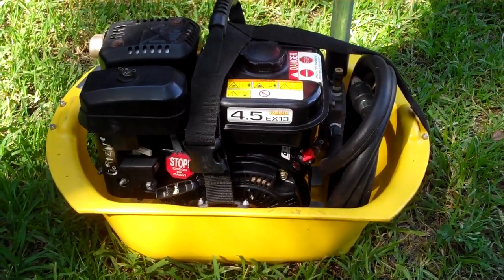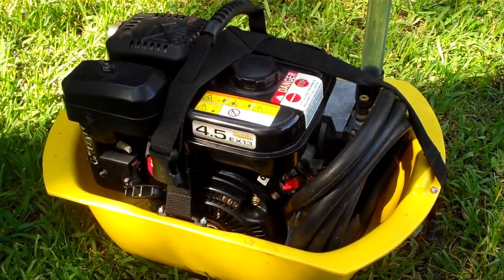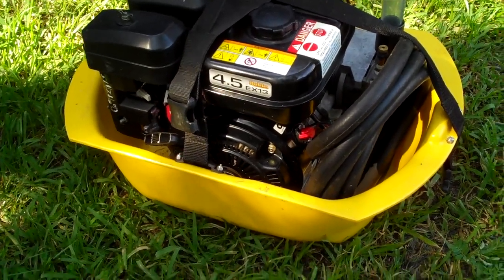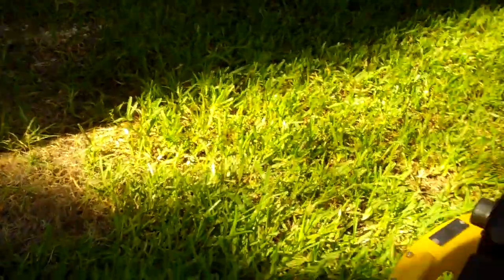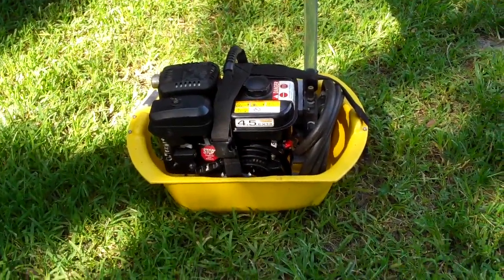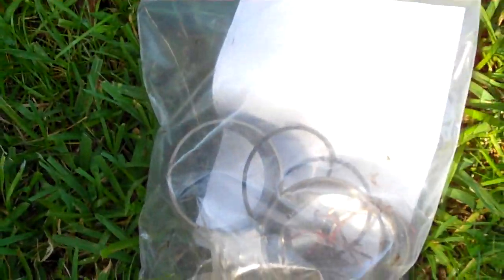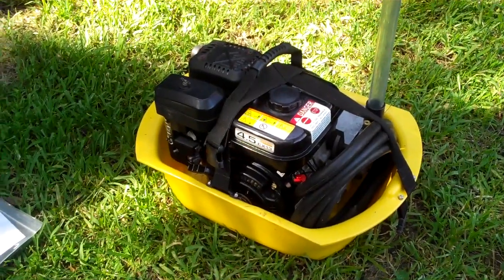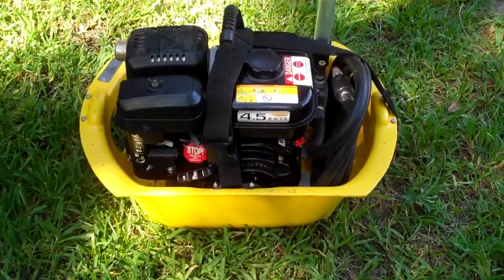Serious problems with Brownies Third Lung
Brownies has a recall that could leave you with out air.  So check your serial numbers and see if yours is included in the recall.  The recall is for the bearings on the air pump and when they fail it will lock up the motor and stop the supply of air to the divers.

Brownies paid all of the repair and shipping costs.  They replaced the bearings and many of the associated parts around the bearings.